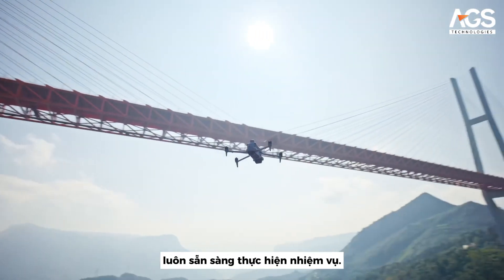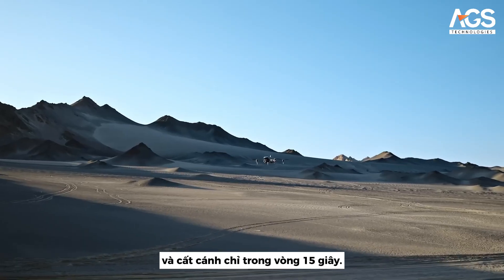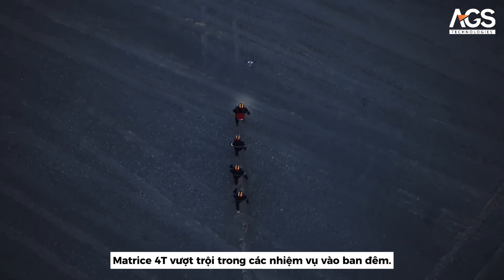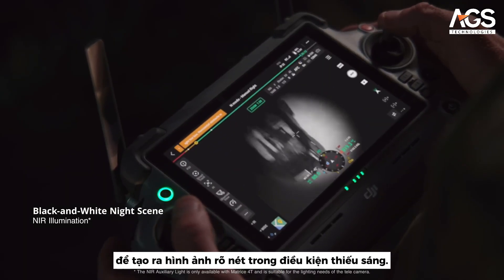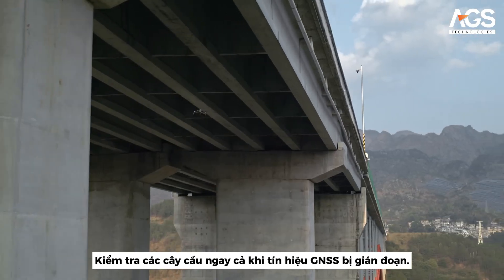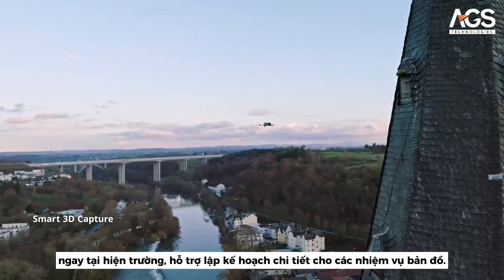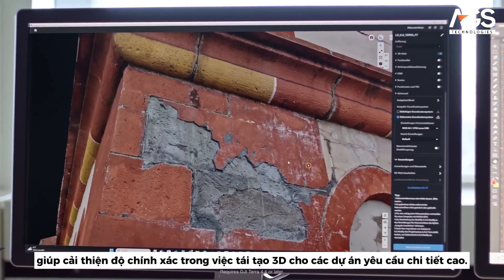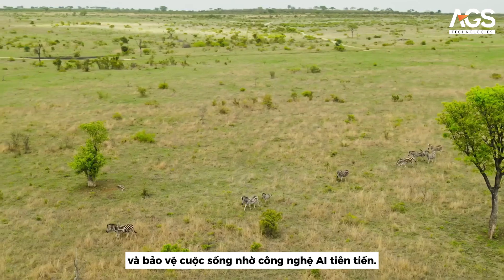DJI Matrice 4 Series | Kỷ Nguyên Mới Của Drone Doanh Nghiệp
🌟 DJI MATRICE 4 SERIES – KỶ NGUYÊN MỚI CỦA DRONE THÔNG MINH DÀNH CHO DOANH NGHIỆP 🌟
𝐃𝐉𝐈 𝐌𝐚𝐭𝐫𝐢𝐜𝐞 𝟒 𝐒𝐞𝐫𝐢𝐞𝐬 – dòng drone đa cảm biến mới nhất vừa được DJI cho ra mắt với thiết kế nhỏ gọn và thông minh, được tối ưu cho các ngành công nghiệp chuyên nghiệp.
✨ Điểm nổi bật của 𝐃𝐉𝐈 𝐌𝐚𝐭𝐫𝐢𝐜𝐞 𝟒 𝐒𝐞𝐫𝐢𝐞𝐬:
✅ Hoạt động thông minh với AI
✅ Hiệu suất vượt trội trong môi trường ánh sáng yếu
✅ Hình ảnh ổn định, tầm nhìn sắc nét
✅ Lập bản đồ chính xác, hiệu suất cao
✅ Tối ưu an toàn bay
✅ Nâng cấp phụ kiện toàn diện
✅ Hệ sinh thái mở dành cho nhà phát triển
Với hiệu suất camera vượt trội, khả năng tính toán mạnh mẽ và các tính năng cảm biến tiên tiến, tất cả đều nằm trong một thiết kế nhỏ gọn và dễ dàng mang theo. Được trang bị những tính năng hiện đại, 𝐃𝐉𝐈 𝐌𝐚𝐭𝐫𝐢𝐜𝐞 𝟒 𝐒𝐞𝐫𝐢𝐞𝐬 có thời gian bay tối đa lên đến 49 phút, phù hợp với nhiều ngành nghề như kiểm tra lưới điện, ứng phó khẩn cấp, an ninh công cộng, khảo sát - lập bản đồ và bảo tồn rừng,...
Hãy để 𝐃𝐉𝐈 𝐌𝐚𝐭𝐫𝐢𝐜𝐞 𝟒 𝐒𝐞𝐫𝐢𝐞𝐬 đồng hành cùng doanh nghiệp của bạn, nâng tầm hiệu quả và chuyên nghiệp trong mọi nhiệm vụ!

AGS Technologies
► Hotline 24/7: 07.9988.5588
► Fanpage: Facebook.com/AGSTechVietNam